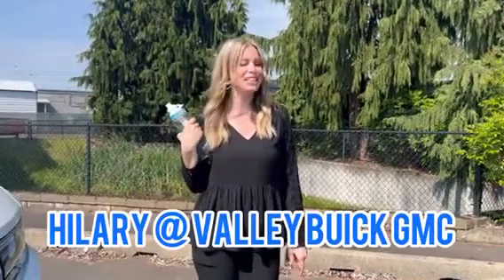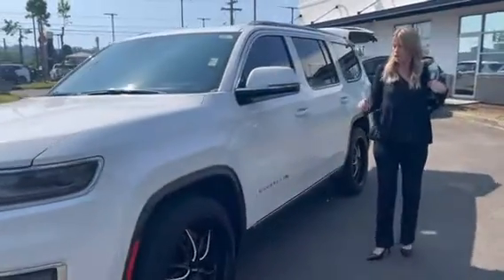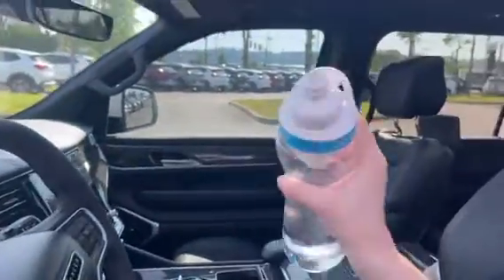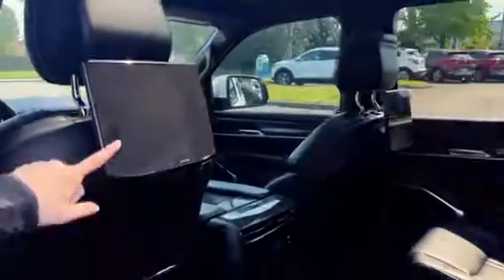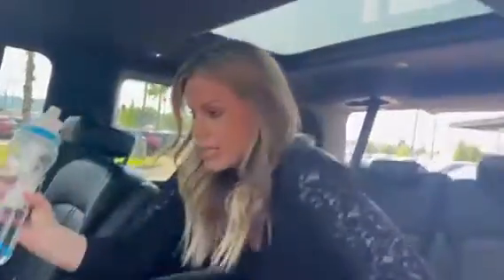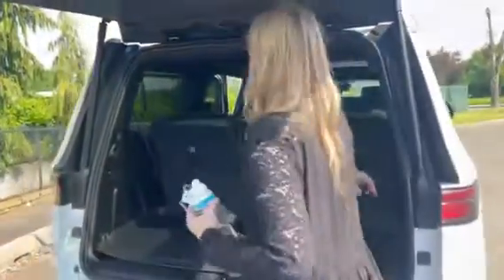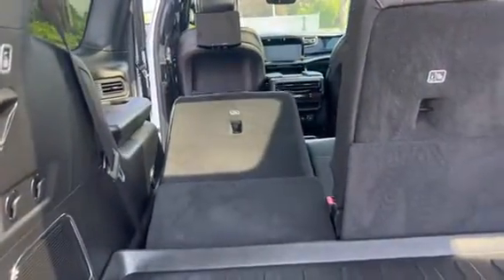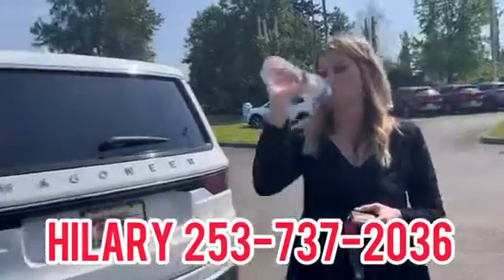Help Wagoneer For Sale